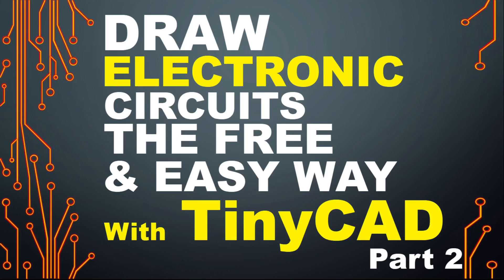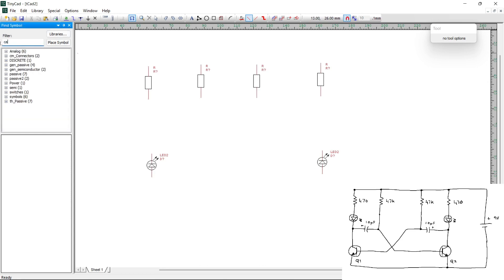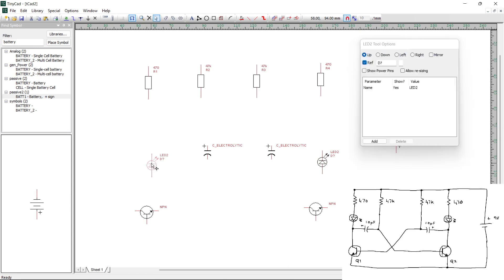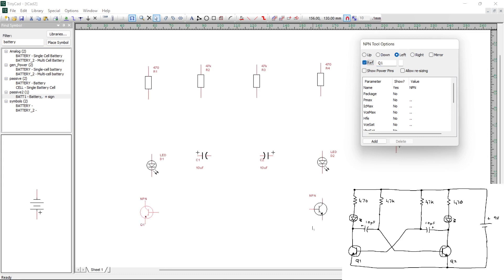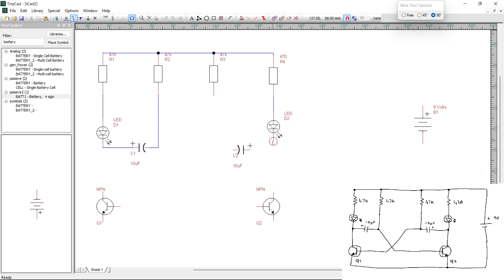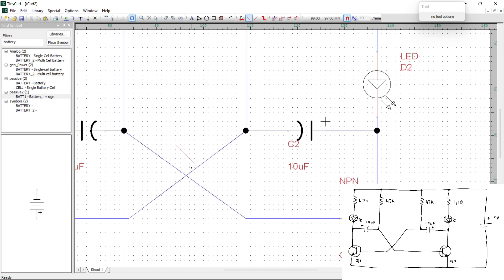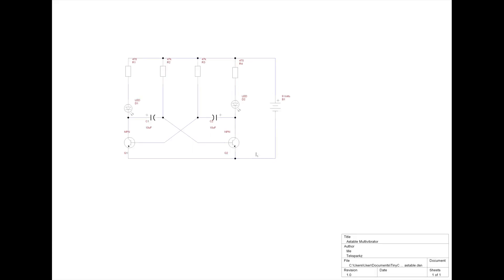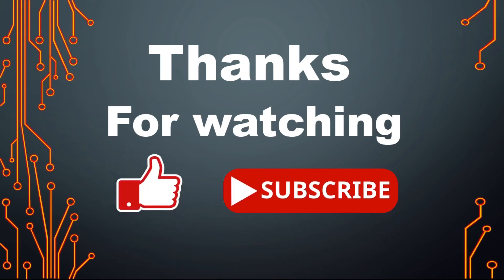Draw Electronic Circuits the FREE and EASY Way with TinyCAD - Part 2 - More advanced circuit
Learn how to use the free TinyCAD app to draw schematic diagrams for your electronic circuits in this series of short videos. Episode 2. In this video we draw a more advanced circuit and learn how to export an image. TinyCAD tutorial.